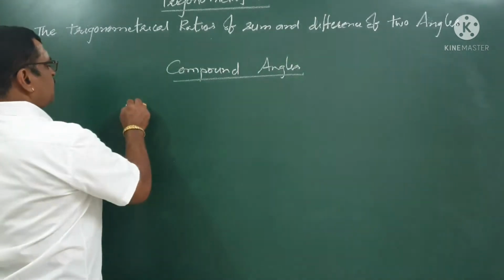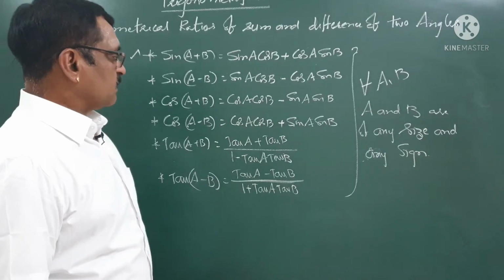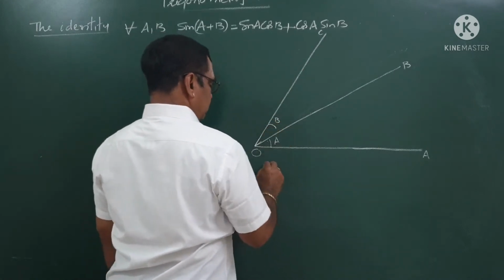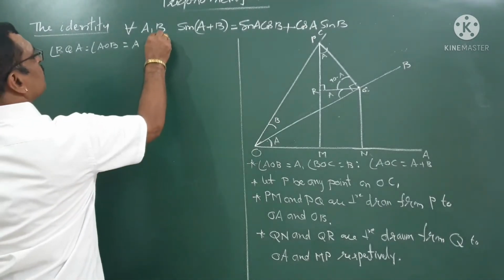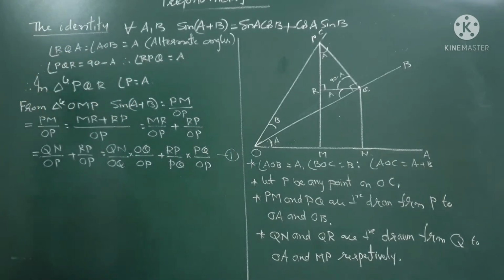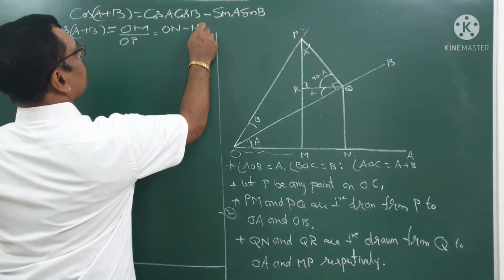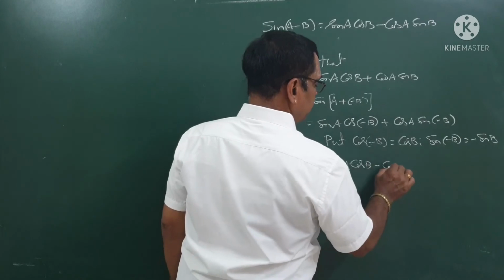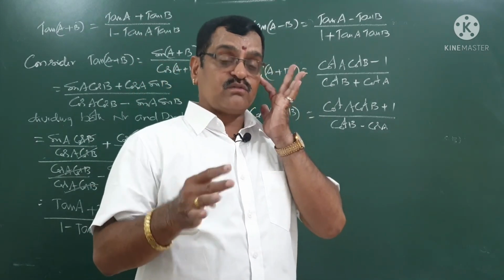2021|| TRIGONOMETRY-12||CBSE||XI CLASS||MATHS||SIN(A+B),COS(A+B)&TAN(A+B)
Derivation of the identities
Tan(A+B)= (TanA+TanB)/(1-TanATanB) and
Tan(A-B)=(TanA-TanB)/(1+TanATanB)